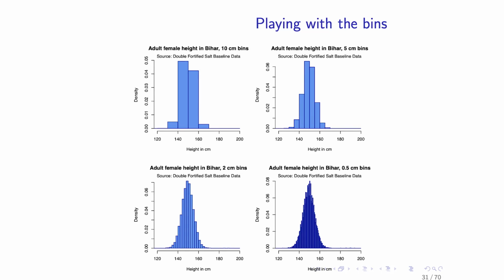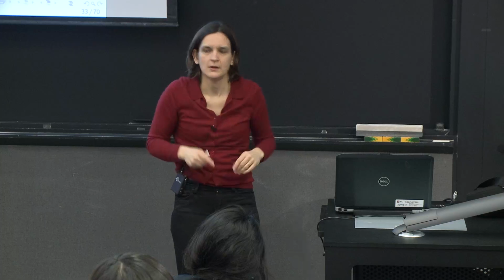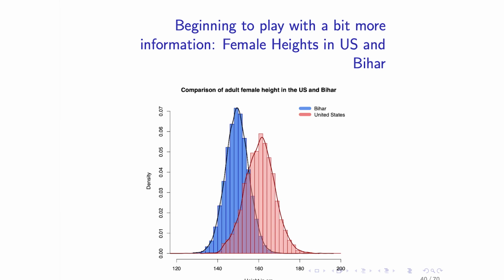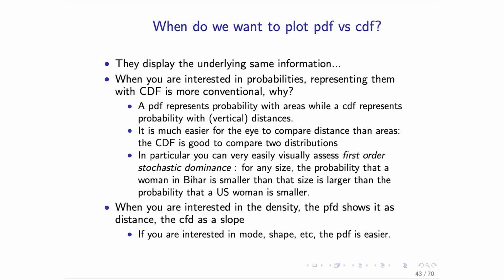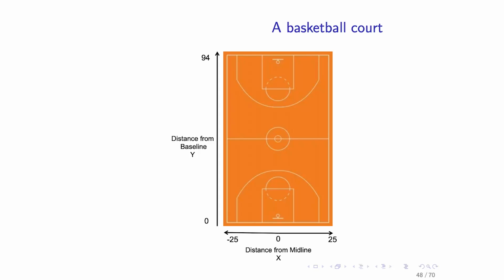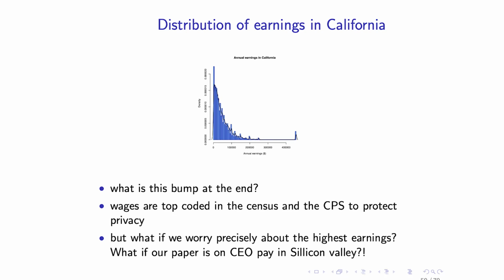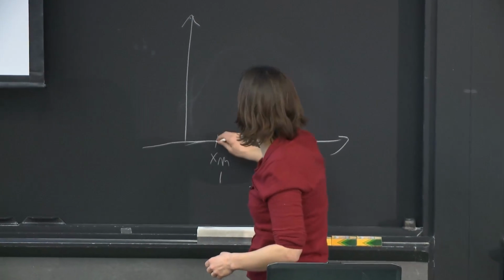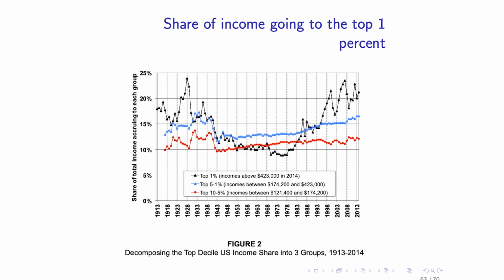Lecture 05: Summarizing and Describing Data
Instructor: Esther Duflo

In this video, Esther Duflo discusses kernel density estimation, cumulative distribution functions, and histograms.